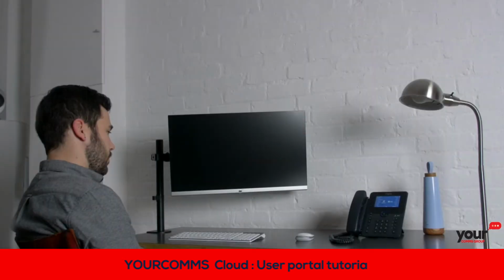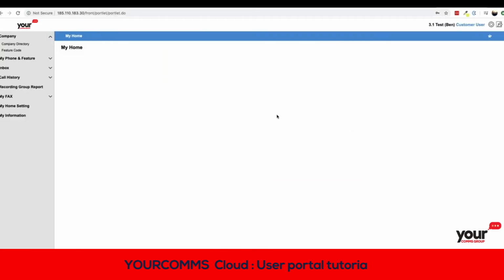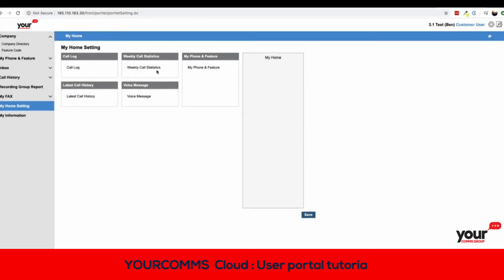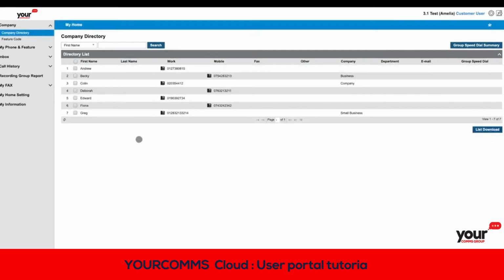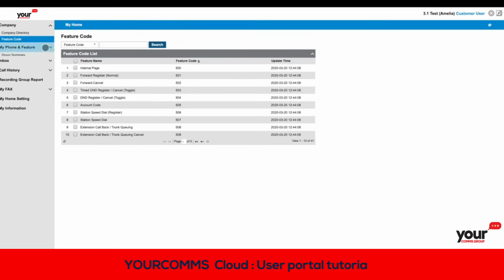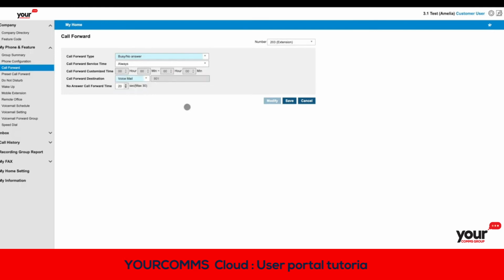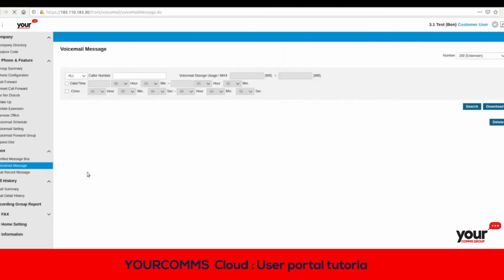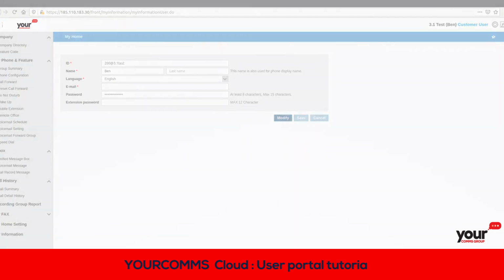Your Comms Cloud: User Portal tutorial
Welcome to another short video from Your Comms Group.

This video will explain how to complete some common tasks using the iPECS Cloud Portal from Your Comms Group.